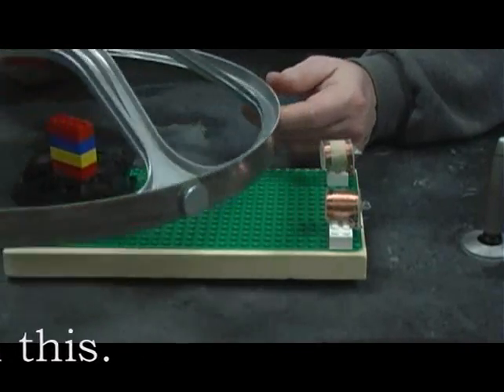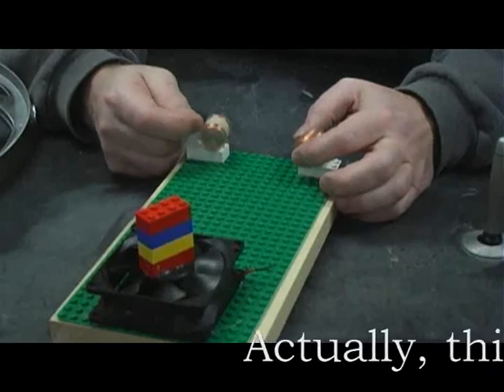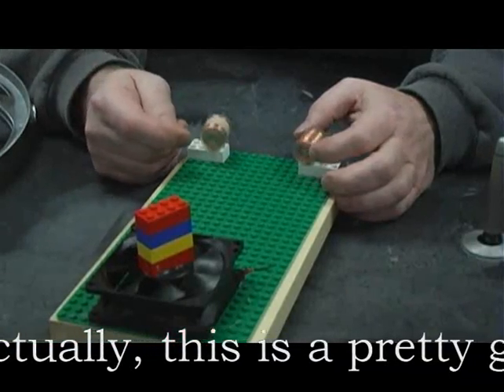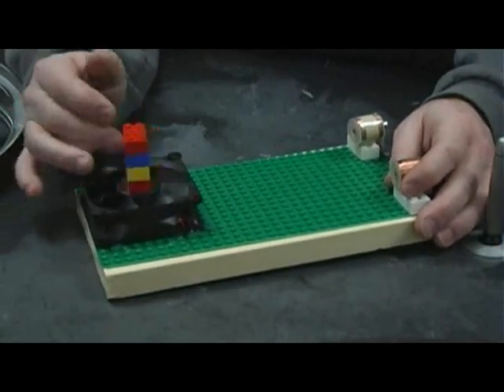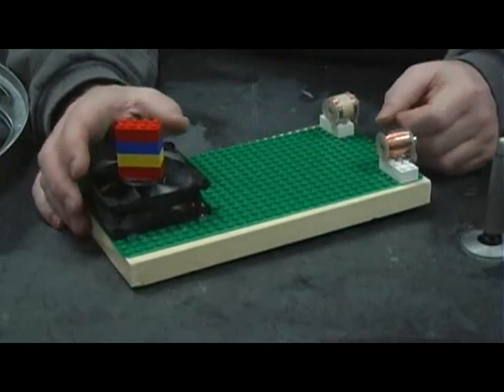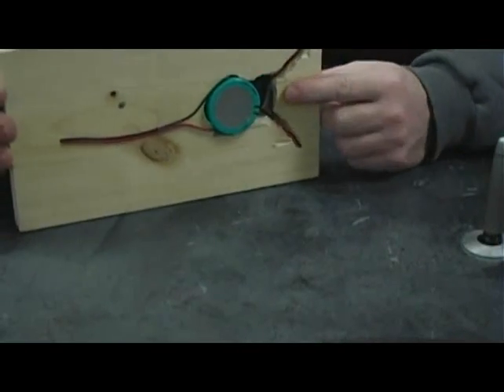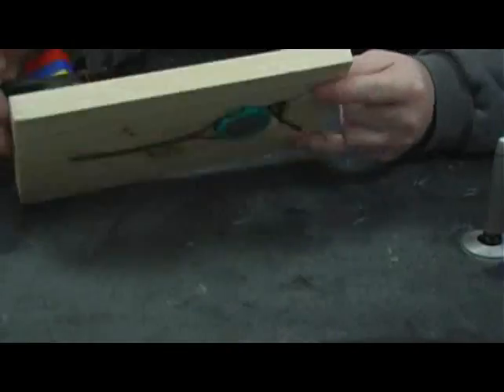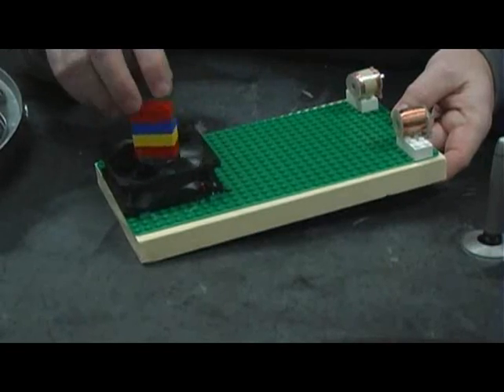LEGO perpetual motion: The Reveal